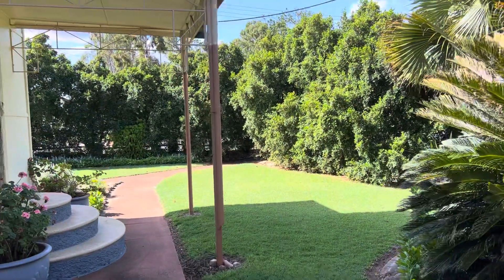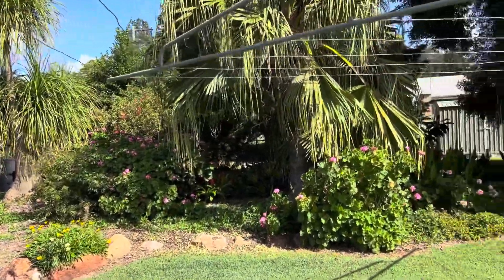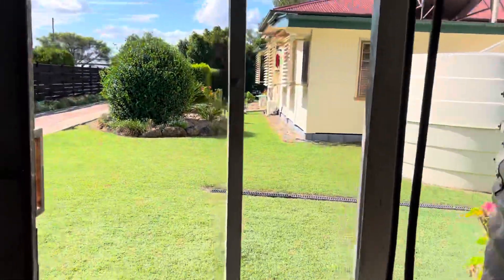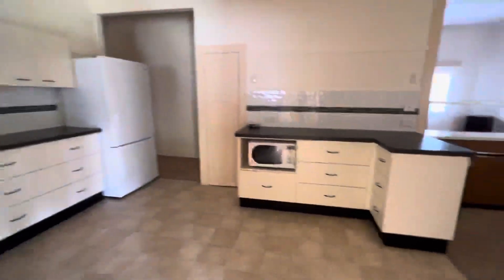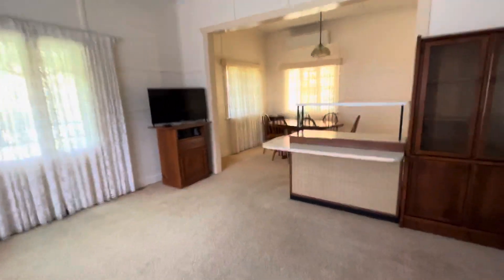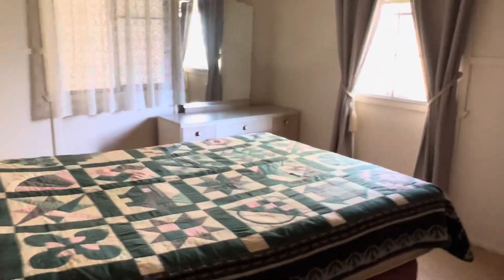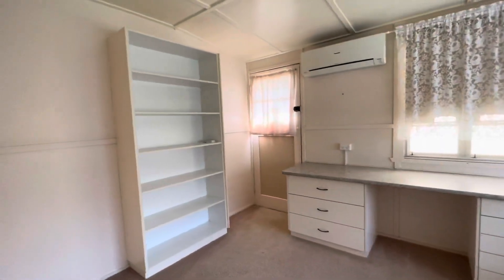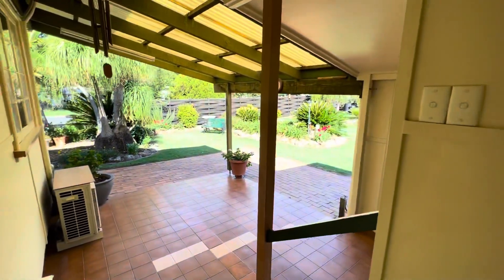Elk Street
Fabulous garden